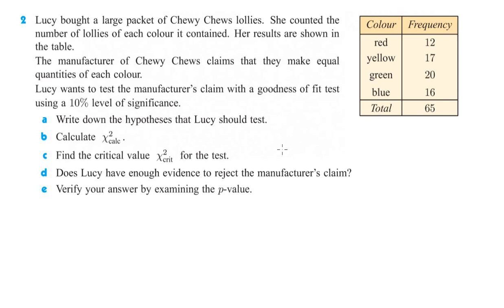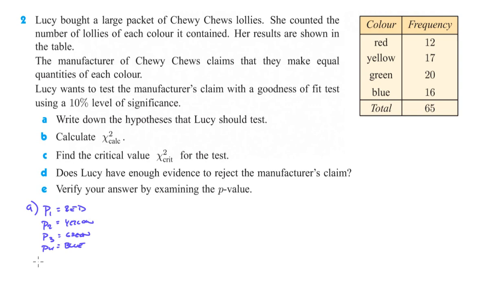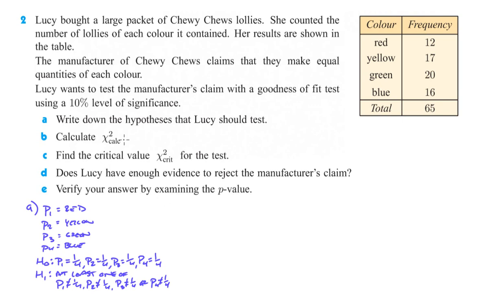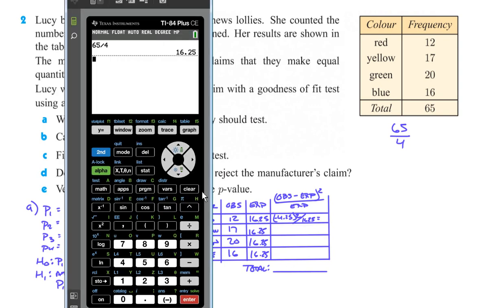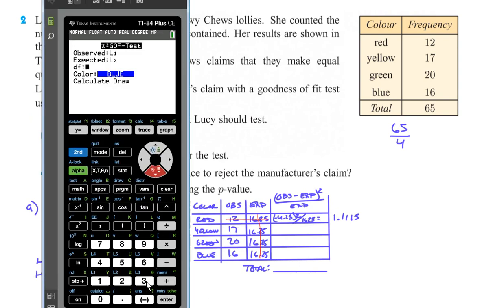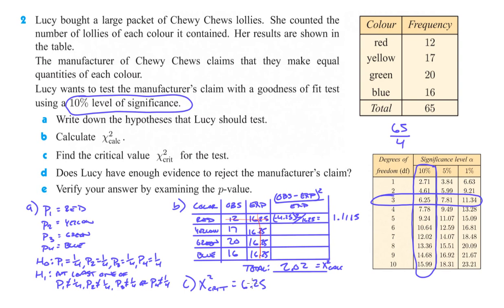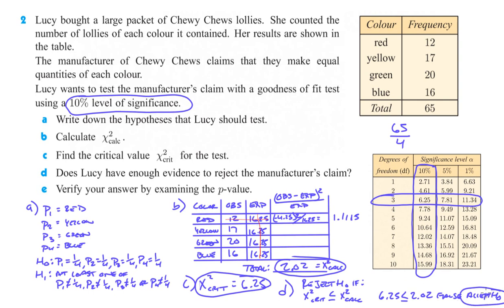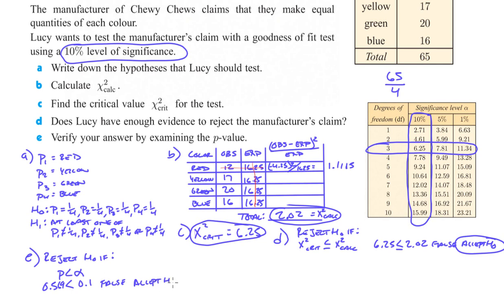16D2 Worked Problems